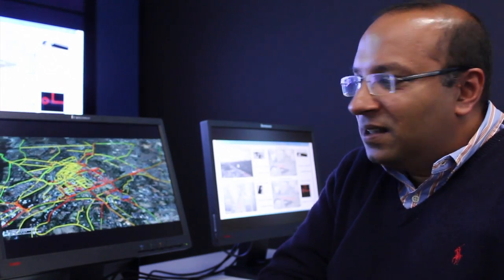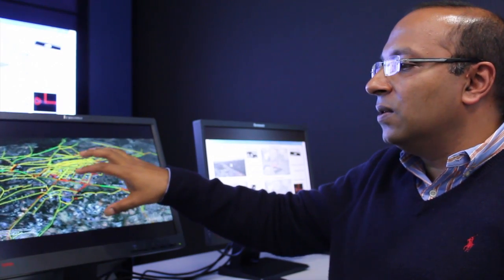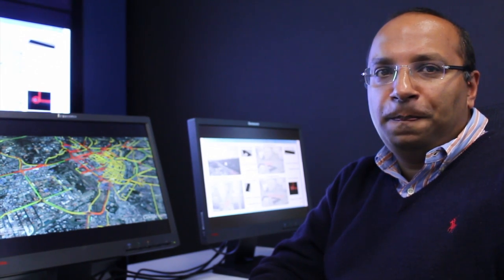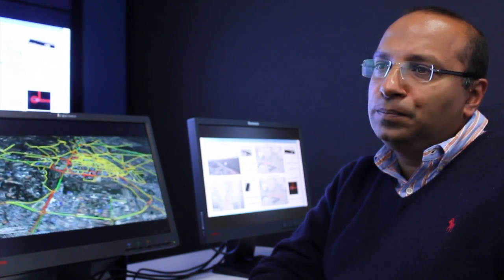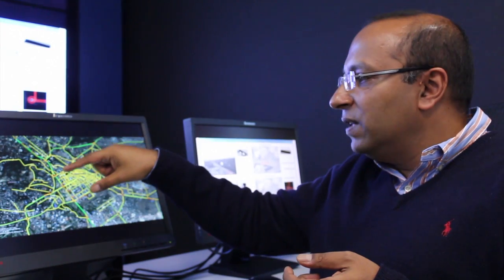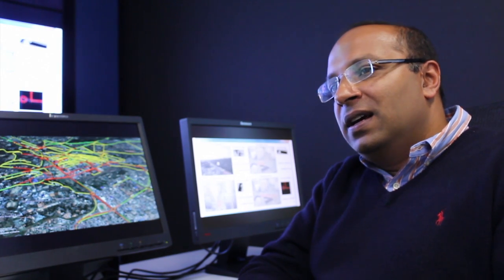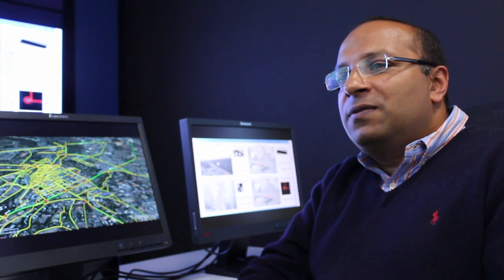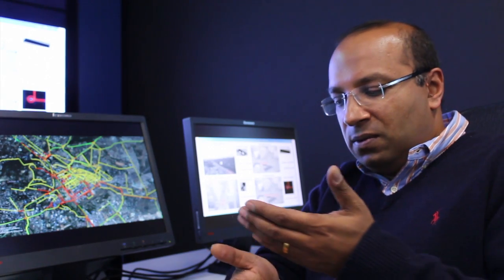Kamal Bhattacharya, IBM Research Africa on using traffic flow data in Nairobi to improve the city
Kamal Bhattacharya, Director, IBM Research Africa talks about: the setting up of IBM's research facility in Nairobi; what technology they are using to track traffic data; what the data allows you to do in terms of helping plan existing journeys and explore future scenarios; the impact of end of month salary payments on traffic; and the other African problem areas that the research centre will tackle.